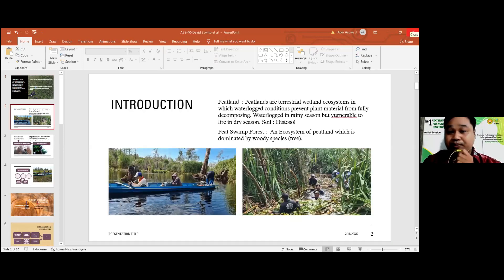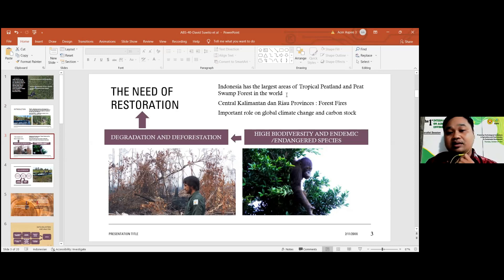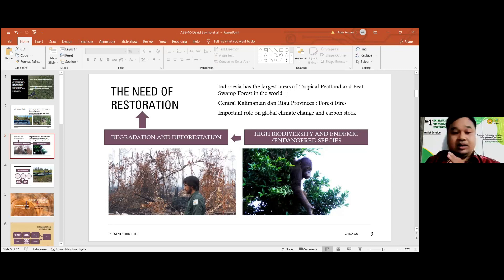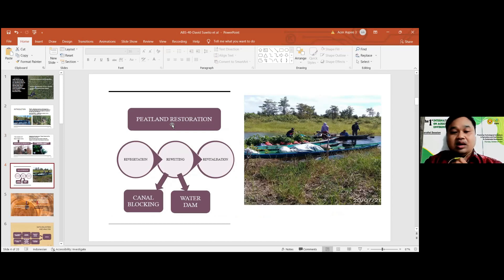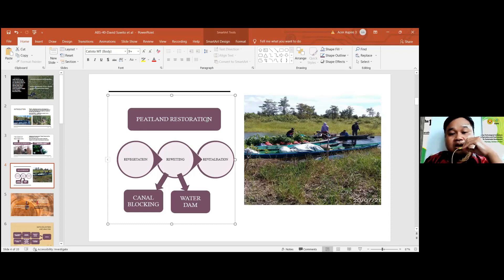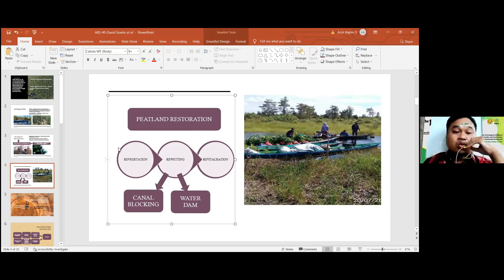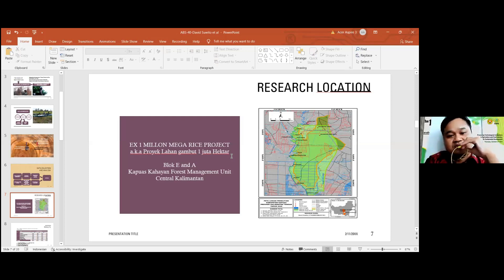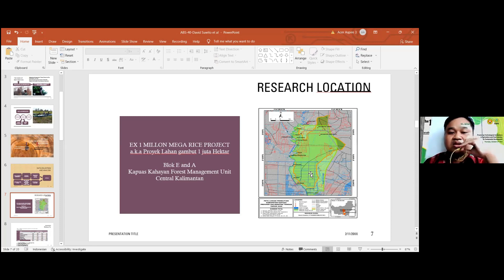ABS 40 THE EFFECT OF CANAL BLOCKING ON HYDROLOGICAL RESTORATION IN DEGRADED PEAT SWAMP FOREST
ABS 40 THE EFFECT OF CANAL BLOCKING ON HYDROLOGICAL RESTORATION IN DEGRADED PEAT SWAMP FOREST POST-FOREST FIRES IN CENTRAL KALIMANTAN

DAVID SUWITO, SURATMAN AND E POEDJIRAHAJOE
ENVIRONMENTAL SCIENCE DEPARTEMENT, UNIVERSITAS GAJAH MADA
THE MINISTRY OF ENVIRONMENTAL AND FORESTRY, REPUBLIC OF INDONESIA